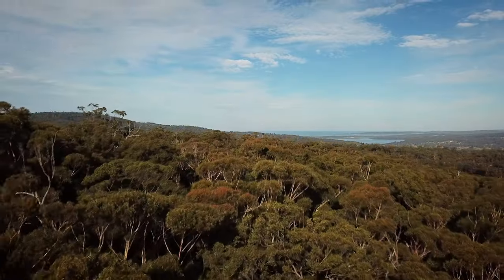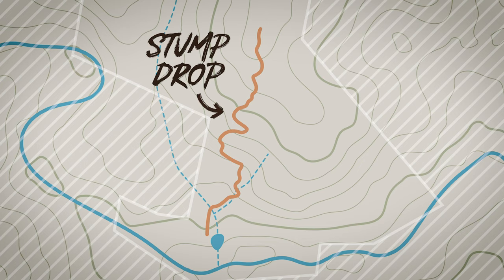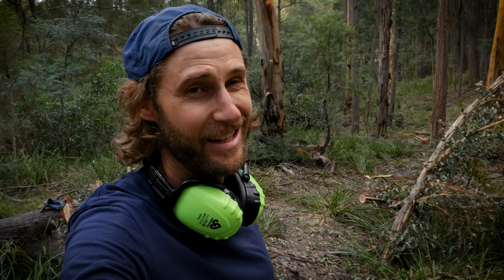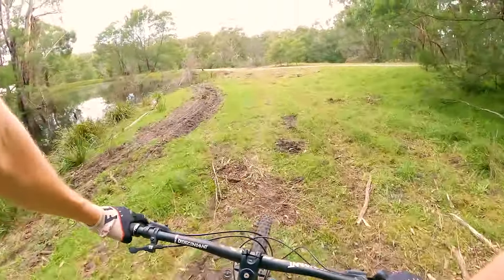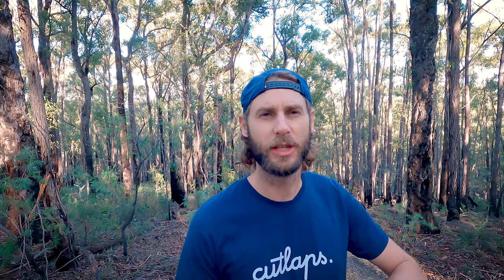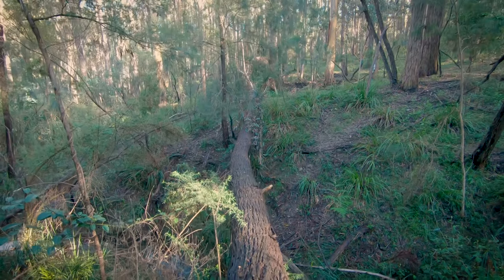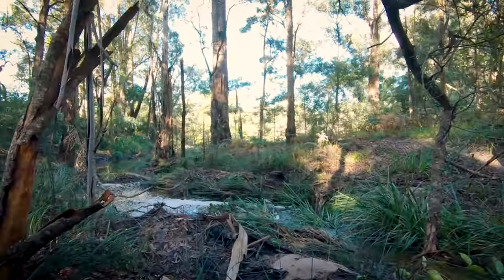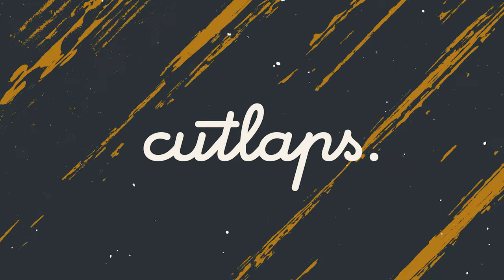Building A Mountain Bike Trail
Everything you need to know about building a mountain bike trail in my backyard.

Stoked to finally be releasing my first mountain bike trail building video and welcome to the channel. This introduction episode gives you an overview of the existing trail and some of the build plans for the future.

The trail is built in my dad's backyard... a very large backyard! The downhill mountain bike trail snakes its way for almost 1km down the mountain. It winds through fern gullies, over log bridges and through wild Australian bushland.

Berms and jumps have been shaped by hand. I am a new trail builder. Join me on my adventure as I learn the ins and outs of mountain bike trail building and become a better mountain bike rider in the process.

This channel is heavily inspired by other channels like Mark Matthews and his Isolation series, Seth at Berm Peak, the other Seth at Backyard Trail Builds, Sam Reynolds, Matt Jones and many more. I can’t thank these people enough for sharing their content. It was videos like these that not only kept me entertained during lockdown but inspired me to get out and build my own trails.

And now I am excited to be releasing my own trail build series.

Stay Rad! 🤘